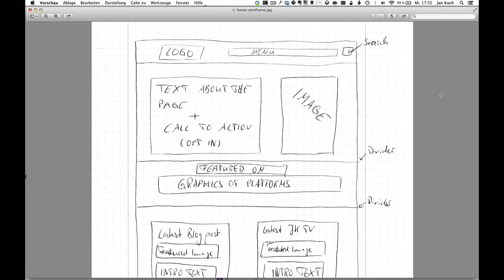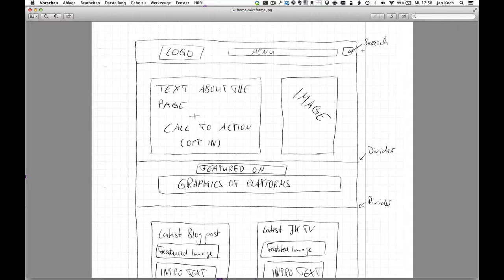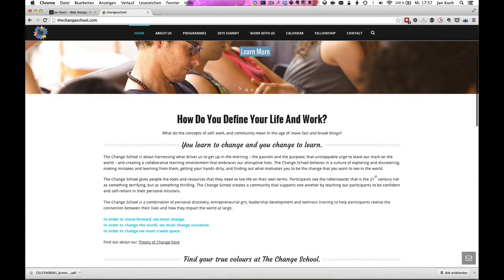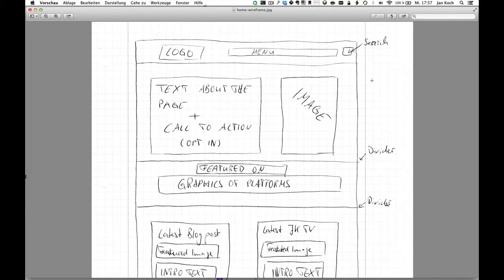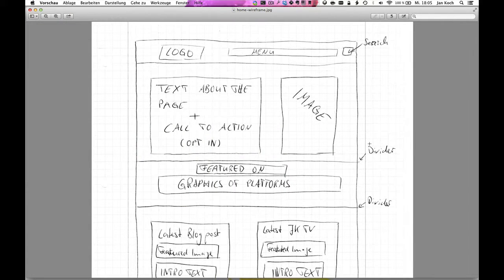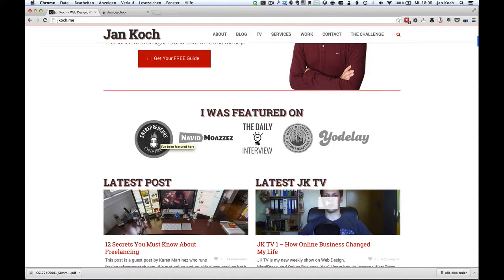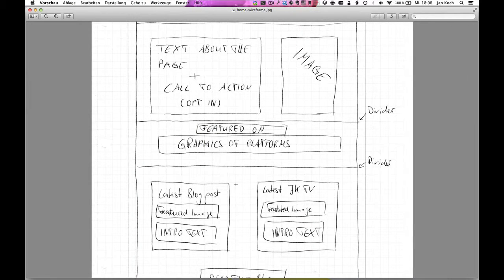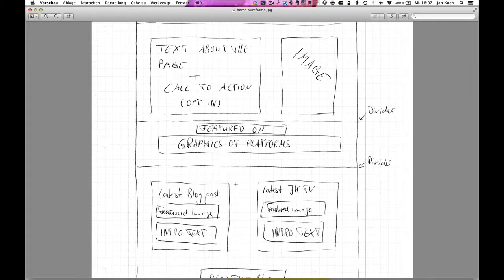JK TV 2 - Why Wireframes Save Time & Money In Web Design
Wireframes are a huge timesaver (and thus money-saver) in web design and software developement projects. Wireframes are basic sketches of how you want your software or web site to look like, when the project is finished.

They avoid misunderstandings, help you get clear about how you want your website or software to look like at the end of the project, and they avoid delays and redesign loops.